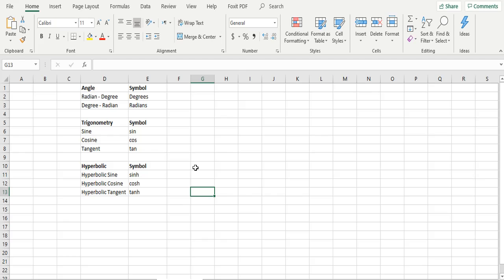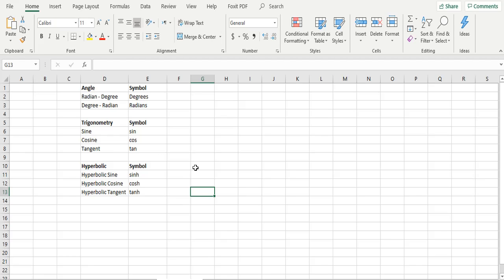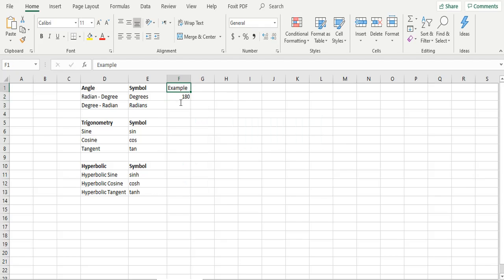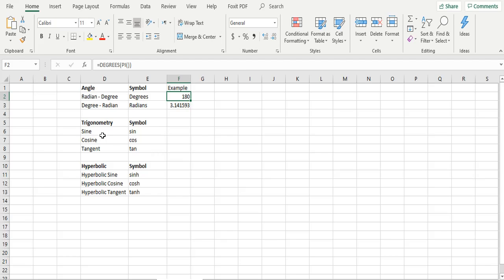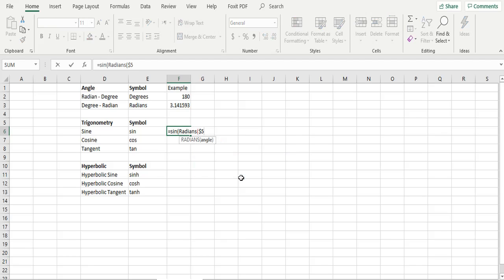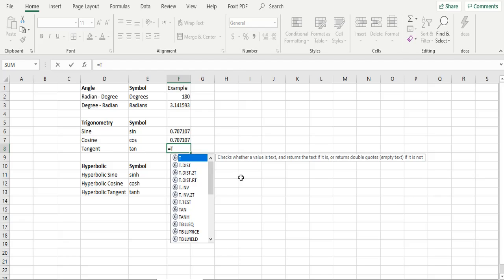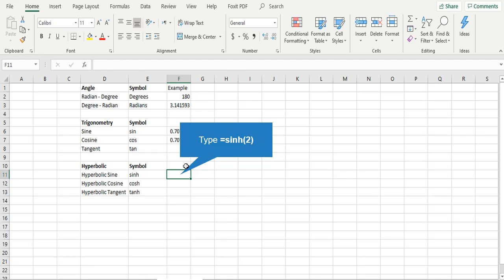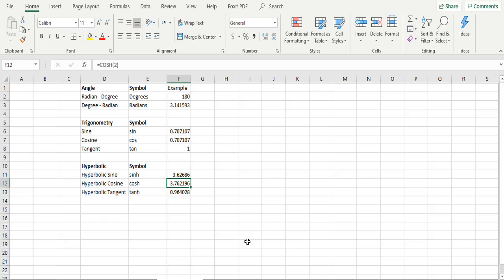Trigonometry Functions in Excel - 5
Learn how to use Sine, Cosine, Tangent and etc in Excel.